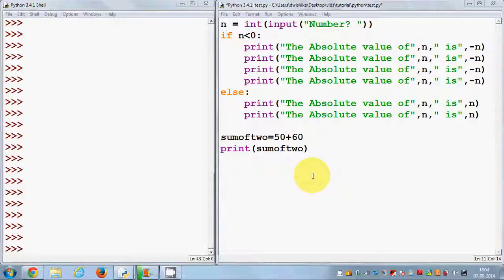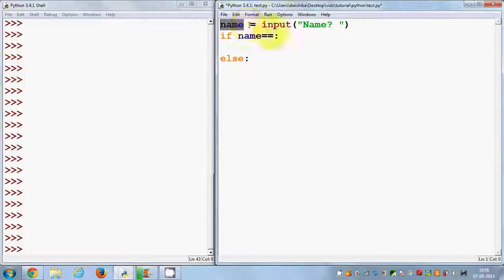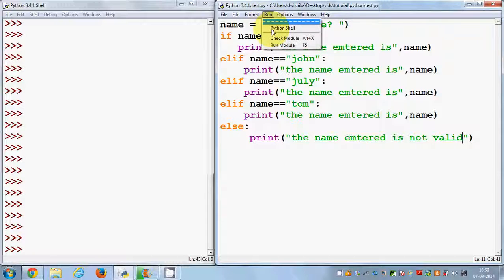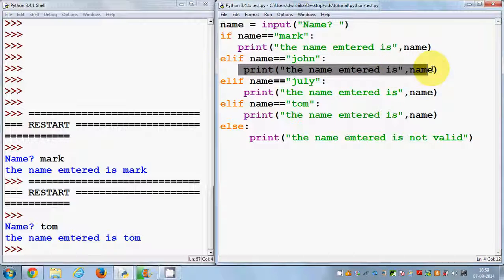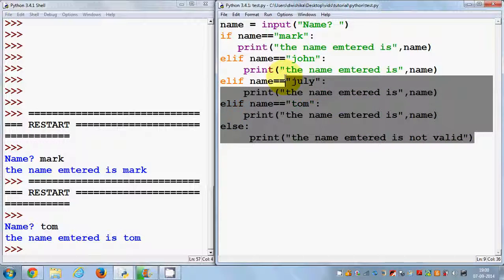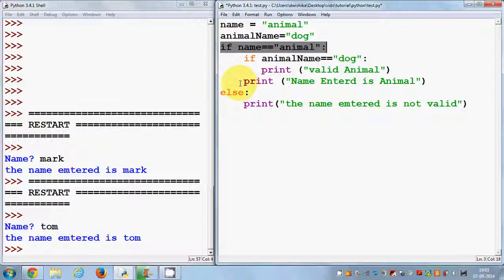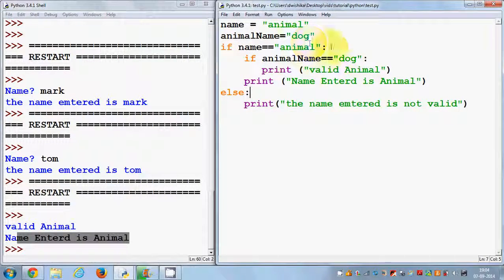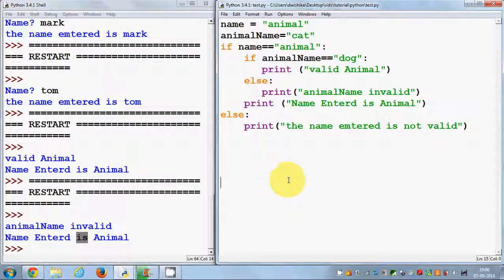Python elif and nested if Statements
Genre: eLearning | Language: English

If you are ready to buckle down and learn Python programming, here's where you should start.

Feel the real power of Python and programming! The course offers you a unique approach of learning how to code by solving real world problems. Throughout the course we will be understanding how to identify and formulate the problems, what is the key to a great app, we will learn how to efficiently adopt the problem for the computer and the most important that you will be writing a lot of code! The course is structured in a way that lectures are like labs where we study the material, do the quizzes, write programs and test them! The most important that you will be involved into work a lot in order to get the best experience!

Python is one of top 5 programming languages today. If you want to pursue a career, this language is a must for you.

This course has been created for beginners.

You will start the training from the ground up and will get to know the python language and its potential in and out.

In this Python for Beginners course, Instructor will teach you how to quickly write your first program in Python! You will also learn how to create custom modules and libraries

Take this course now online Python course and master your skill!

The very basic understanding of Python Programming Language
A genuine interest to learn

Lay down the foundation of fundamental concepts
Understand Python Data Types
Work with Python Modules
Correctly use Python Code Commenting
Create, Sort and Modify Python Lists

New Developers
Anyone looking to begin their programming journey.
Students